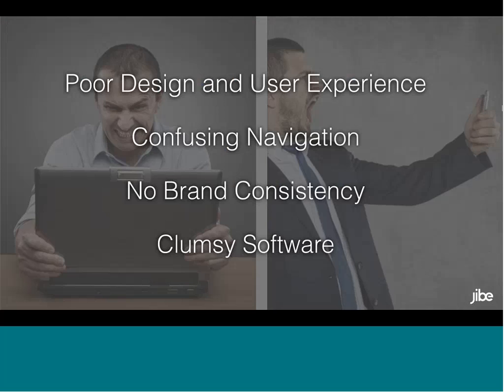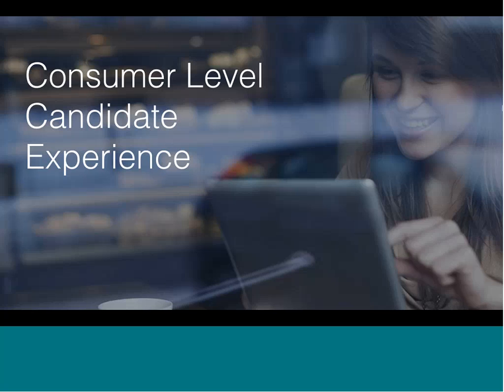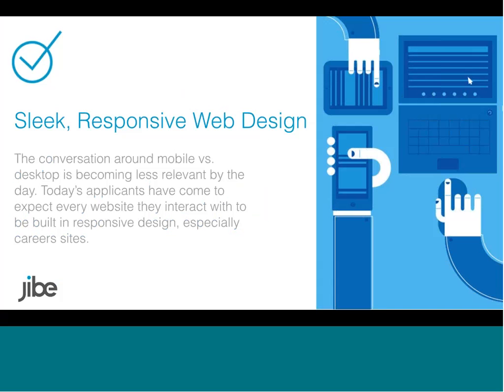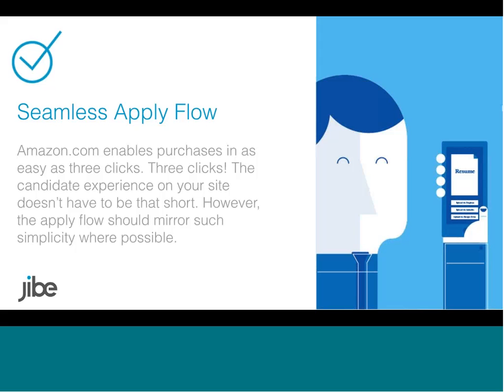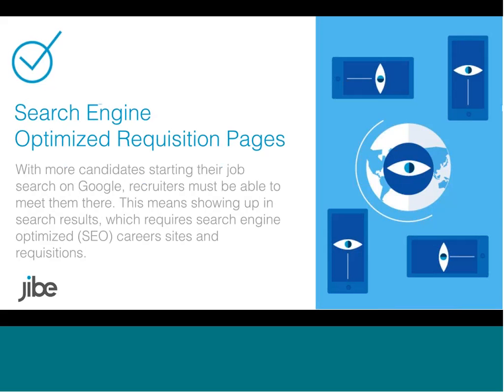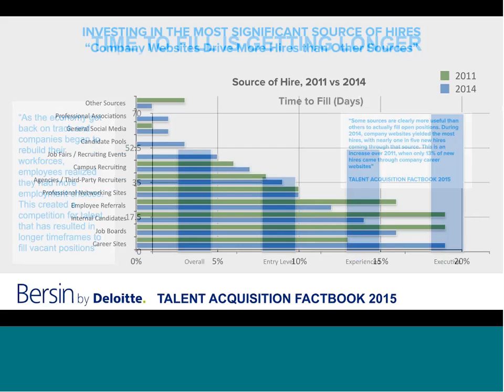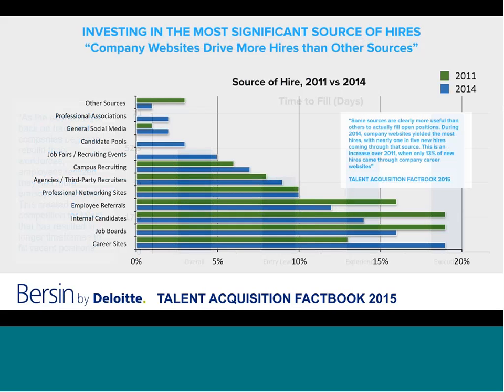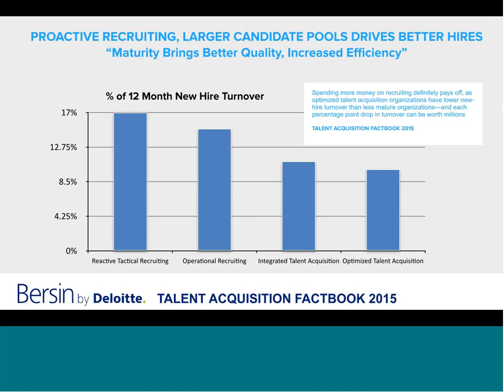Candidate Experience Checklist Webinar